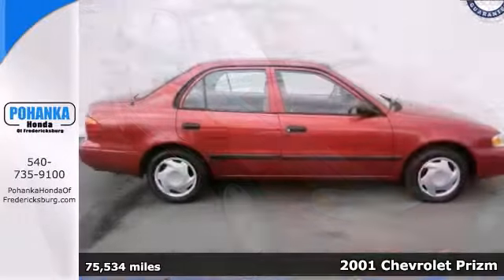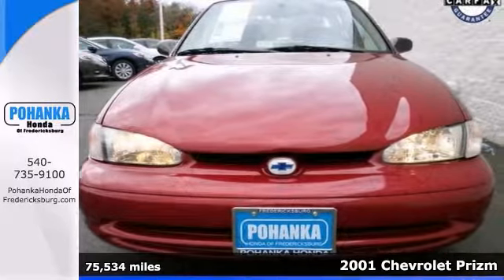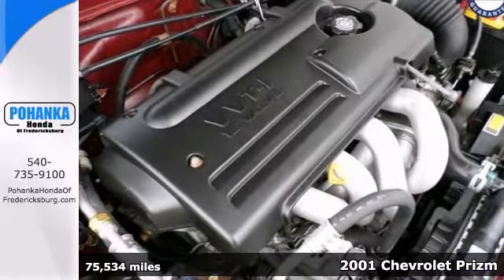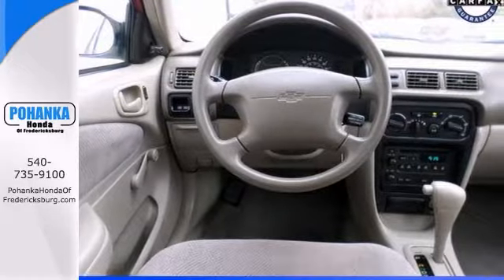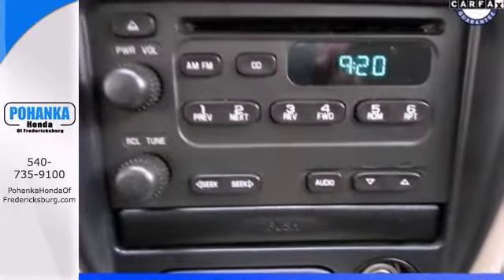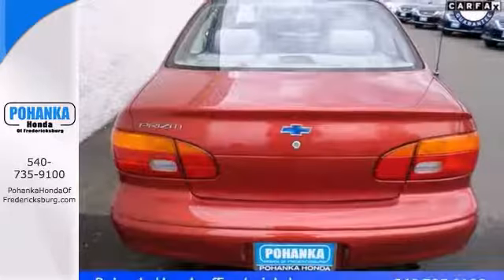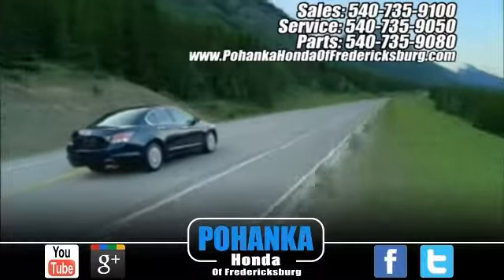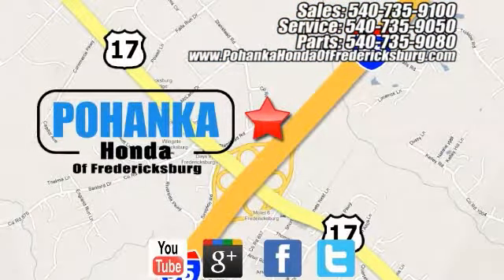2001 Chevrolet Prizm Fredericksburg VA Richmond, VA FDE076444A - SOLD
Year: 2001
Make: Chevrolet
Model: Prizm
Trim: Base
Engine: 1.8L I4 SFI DOHC 16V
Transmission: 5-Speed Manual with Overdrive
Color: Red
Mileage: 75534
Stock #: FDE076444A
It's time for Pohanka Honda! ATTENTION!!! This superb-looking 2001 Chevrolet Prizm is the car that you have been looking for. J.D. Power and Associates gave the 2001 Prizm 4 out of 5 Power Circles for Overall Initial Quality. Have one less thing on your mind with this trouble-free Prizm. All prices exclude taxes, title, license, and dealer processing fee of $499.00. Published price subject to change without notice to correct errors or omissions or in the event of inventory fluctuations. All features not on all vehicles. Vehicles shown are for illustration purposes only. ** MPG is based on 2012 EPA mileage estimates. Use for comparison purposes only. Do not compare to models before 2008. Your actual mileage will vary, depending on how you drive and maintain your vehicle.

Address:
60 South Gateway Drive